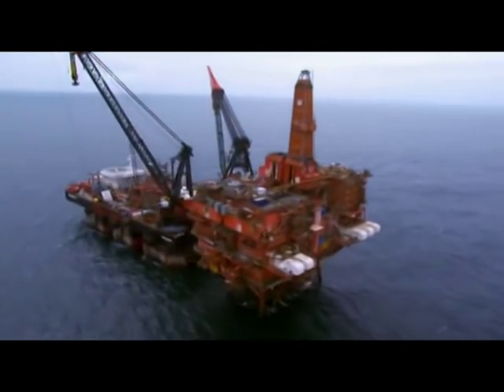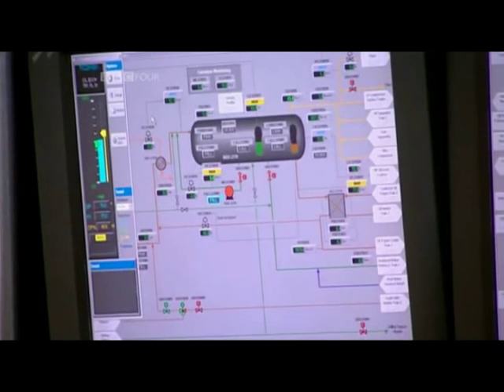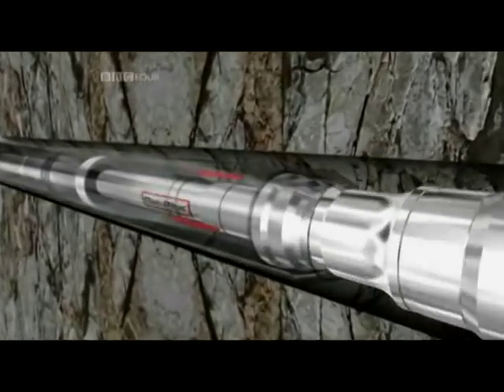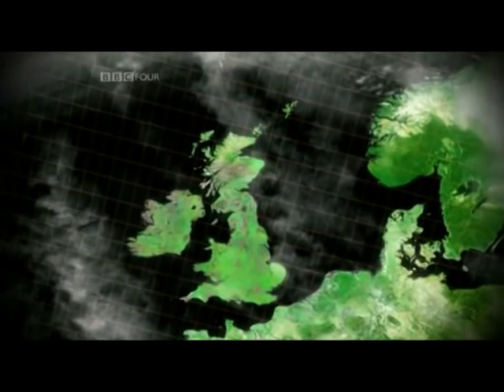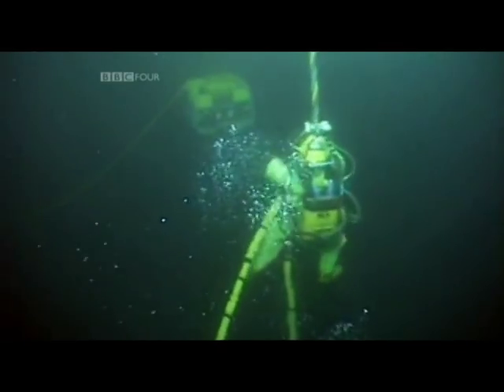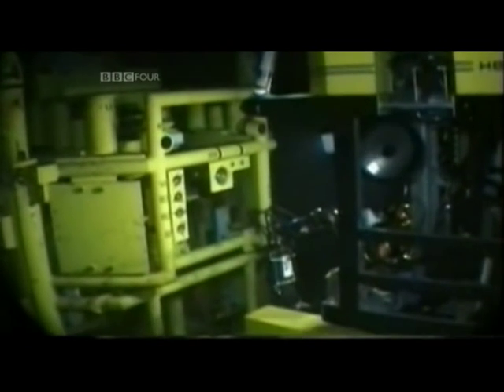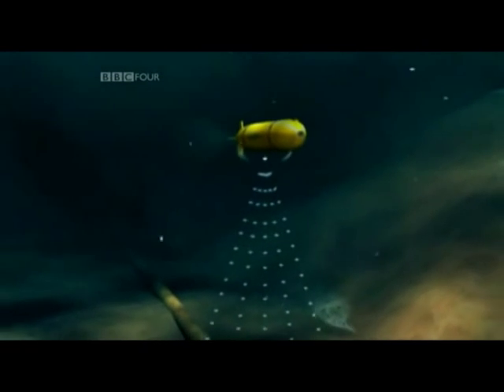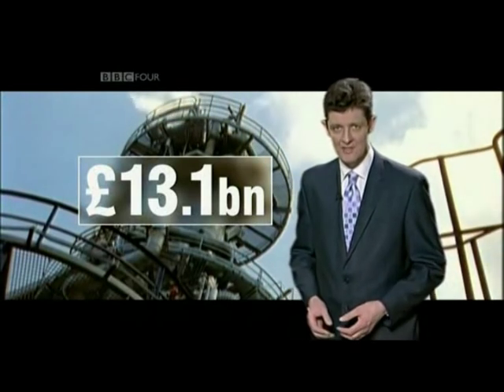north sea oil 2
Check out the cost of closing down these rigs. Such costs should be factored into the pricing mechanism. It also brings up issues of corporate governance as the tax payer will most likely pay.